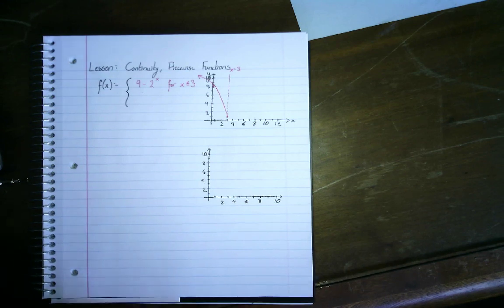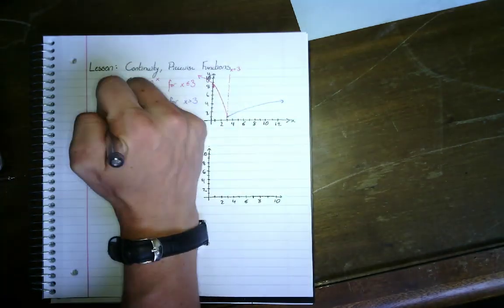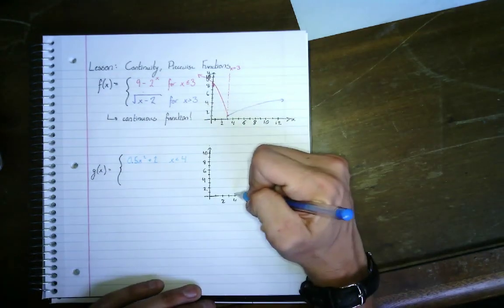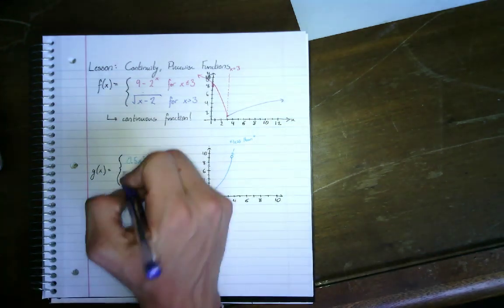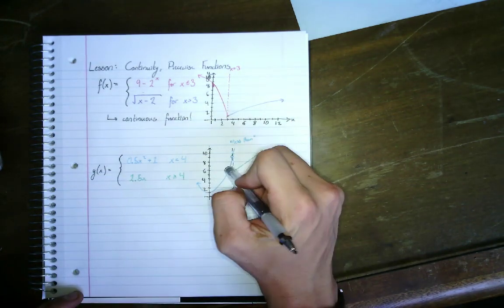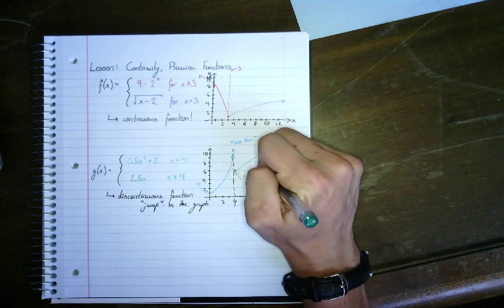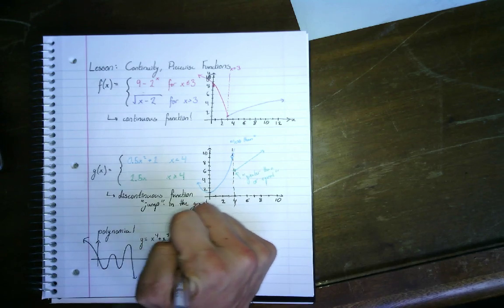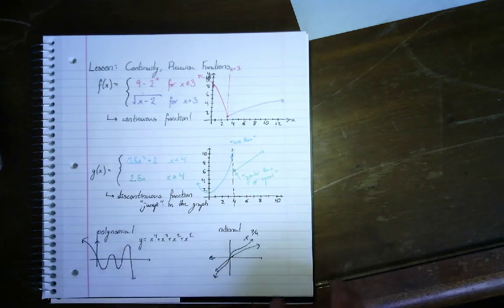Lesson 3 Continuity Piecewise Functions